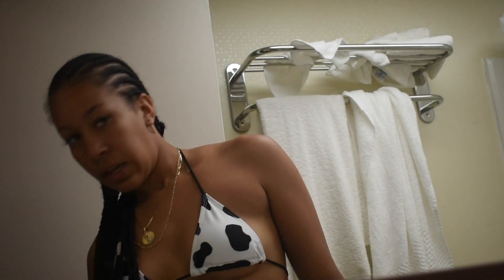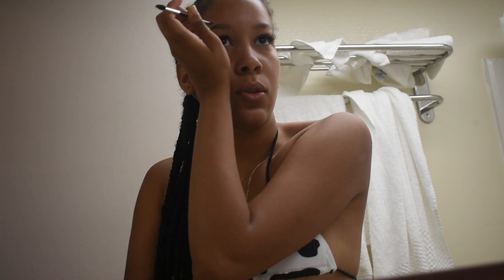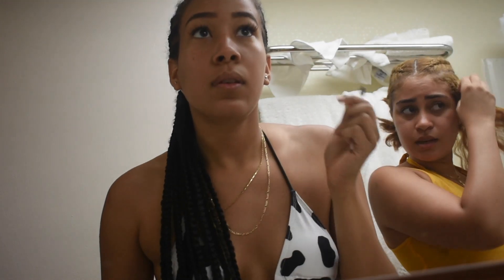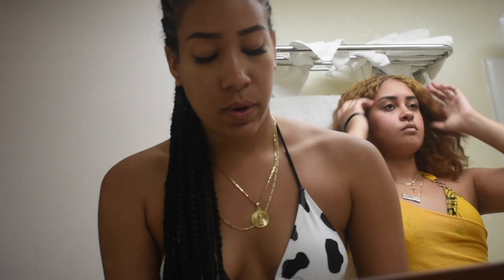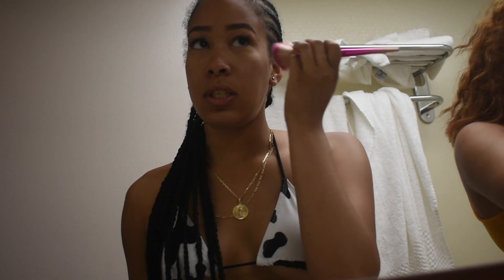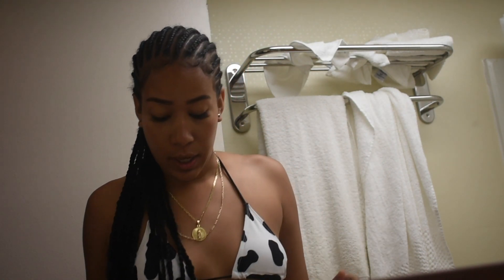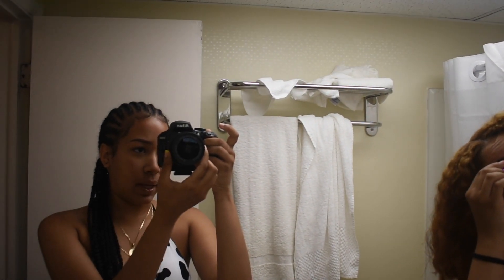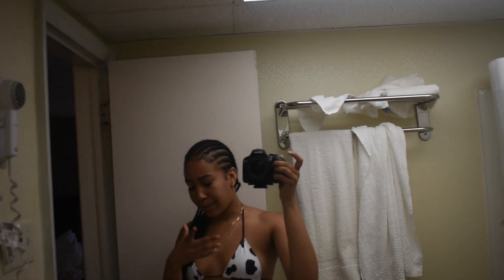GRWM WHILE ON VACATION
MY COUSIN: @ATEJJX

STALK ME!